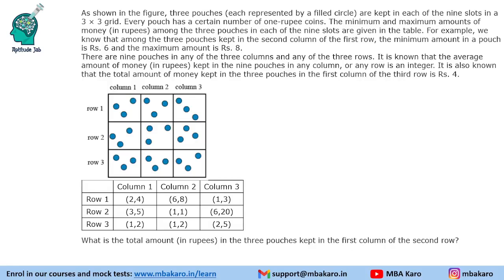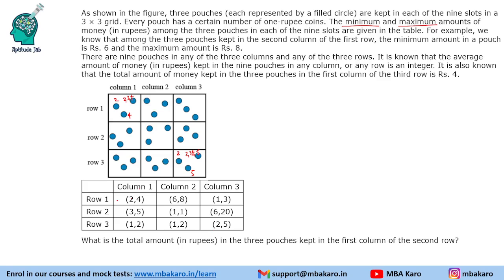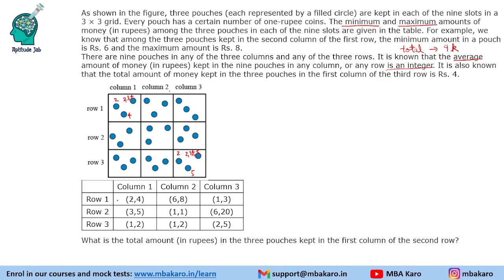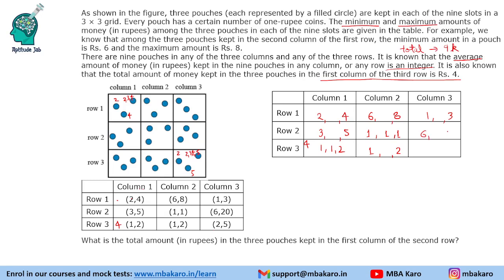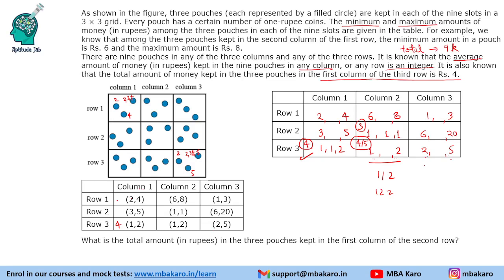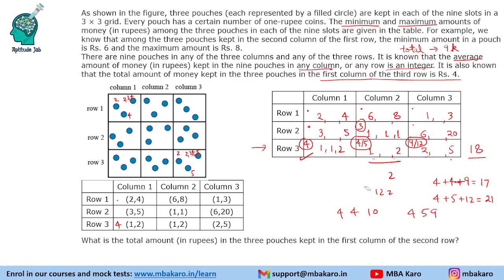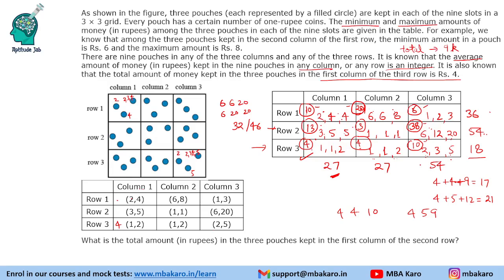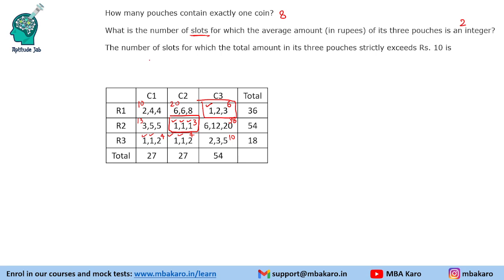CAT 2019 DILR Solutions | Slot 2 Set 6 | Coins in Pouches | Number Puzzle | Difficult